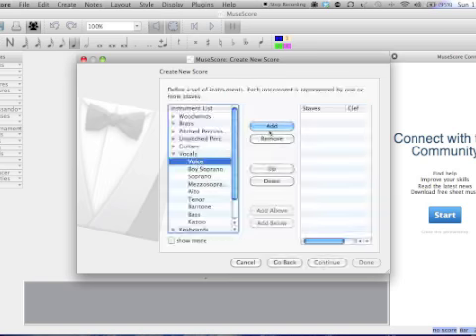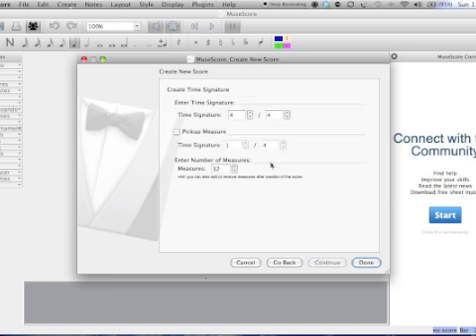Composing A Round